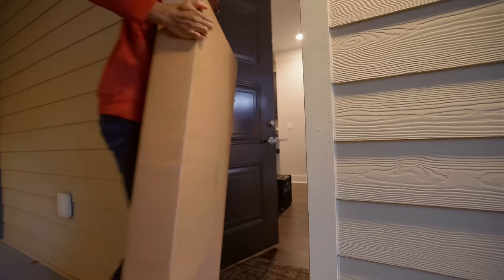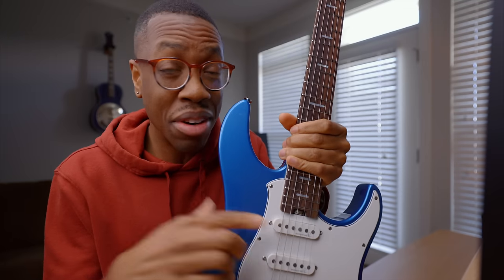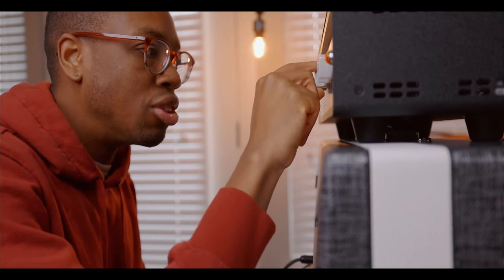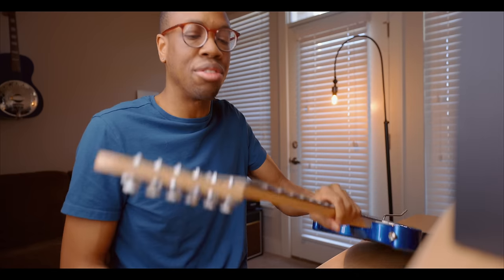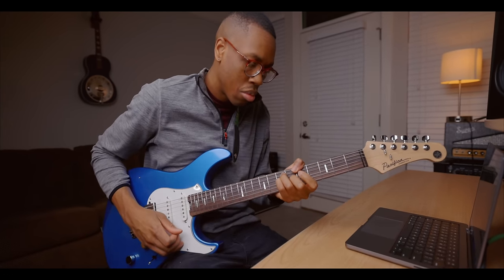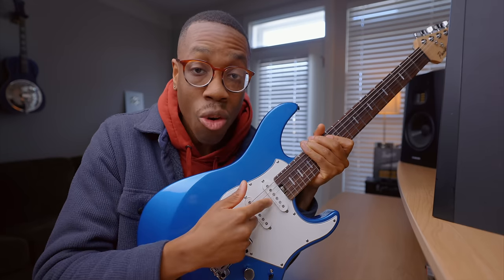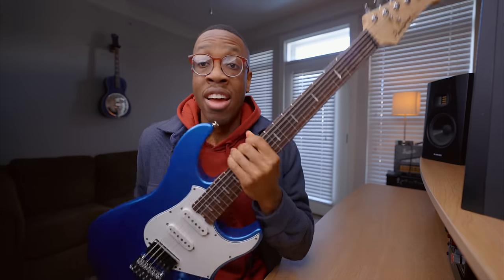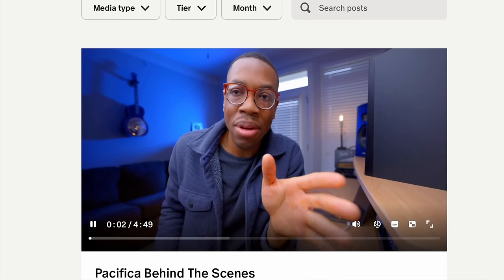Did Yamaha Guitars Just Challenge Fender?!